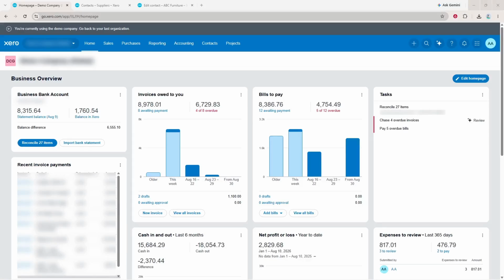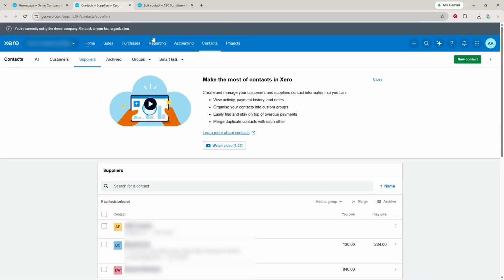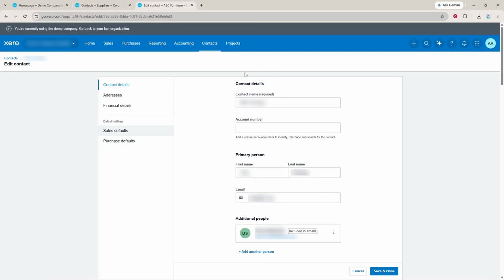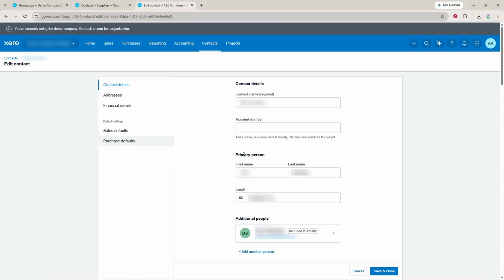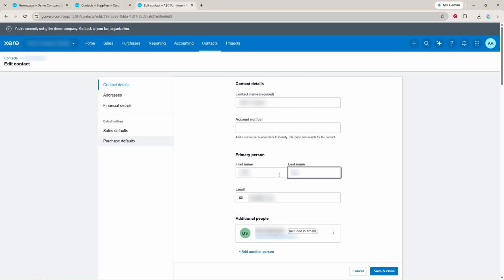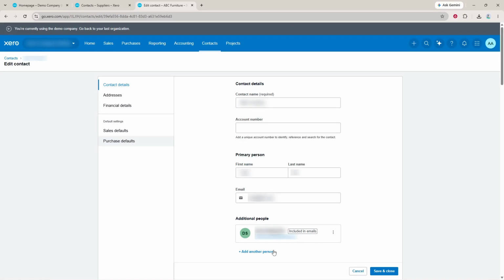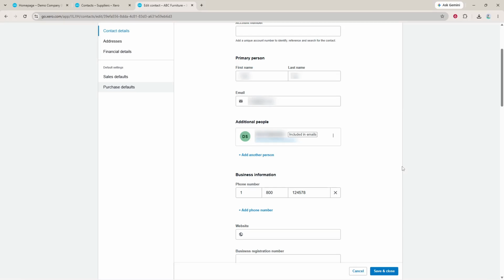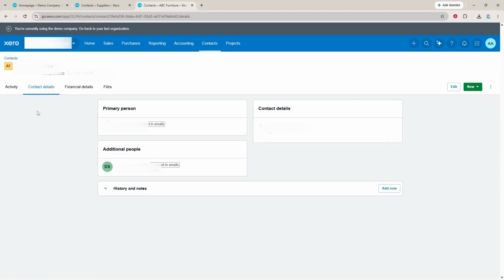How to Change a Contact to a Supplier in Xero [2026 Step By Step Guide]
In today's video, I'll show you how to change a contact to a supplier in Xero step by step.

You'll learn how to locate the contact, review and update its details, use the contact on a supplier transaction, manage the relevant financial information, and keep your supplier records organized in Xero.